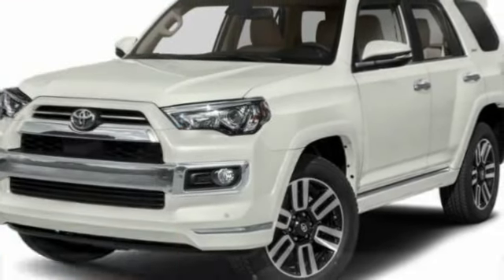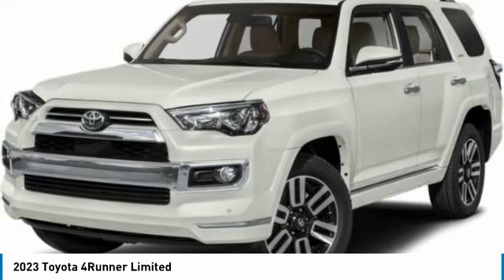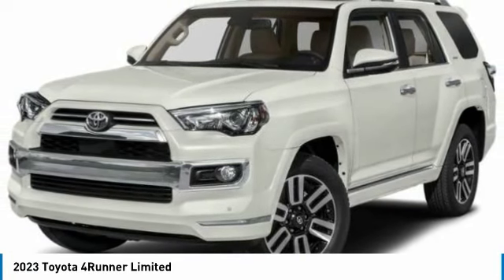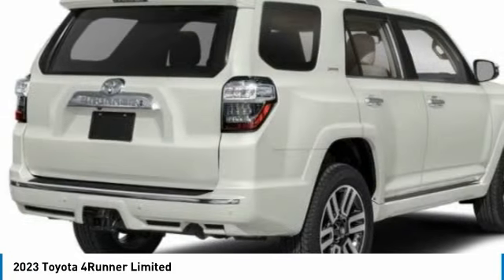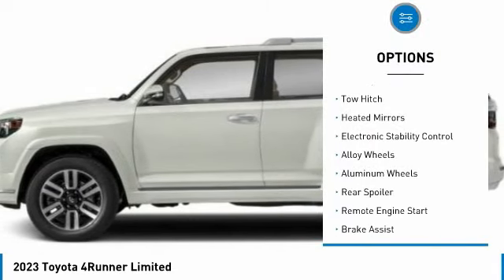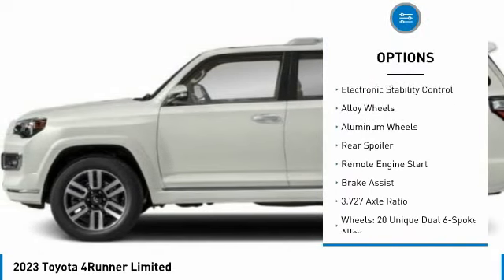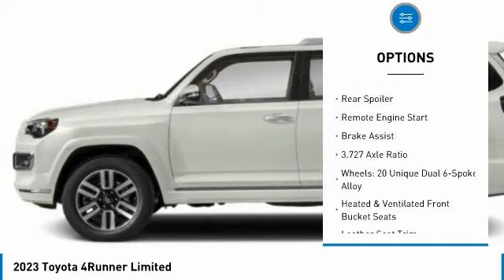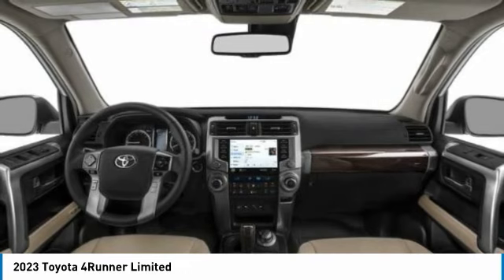2023 Toyota 4Runner T35982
Kendall Toyota
10943 S Dixie Hwy

2023 Toyota 4Runner Limited 4D Sport Utility Blizzard Pearl 4.0L V6 DOHC 24V RWD 16/19 City/Highway MPG. This vehicle is located at Kendall Toyota in Miami on 10943 South Dixie Highway Miami, FL 33156 with convenient access from the Palmetto Expressway SR 826 with access to Miami, Coral Gables, Doral and Hialeah. Have questions on the best new or used cars available for you?